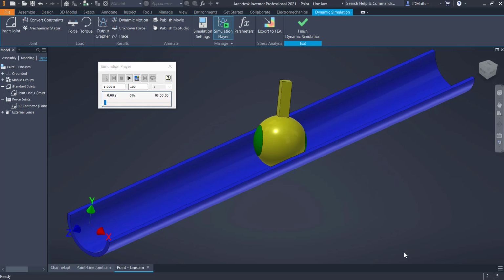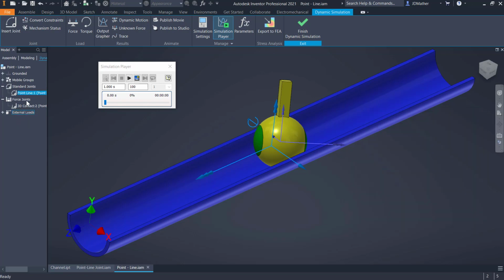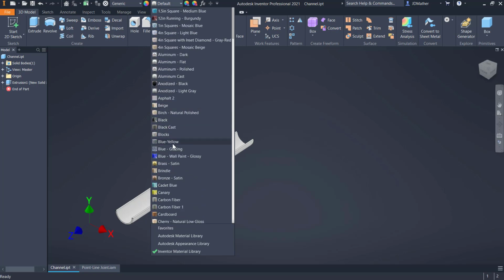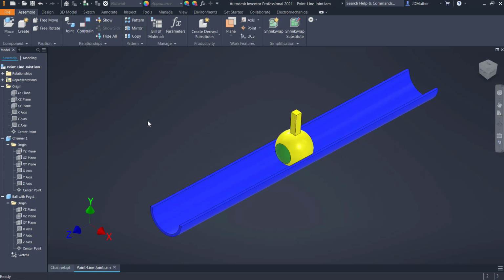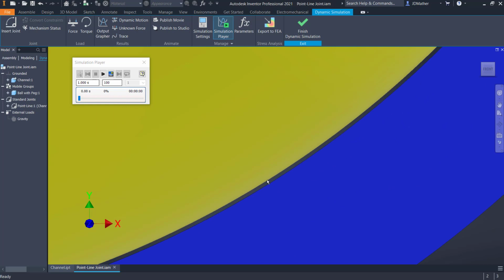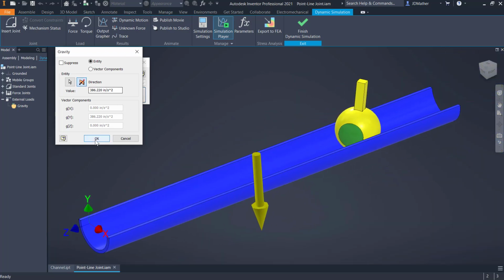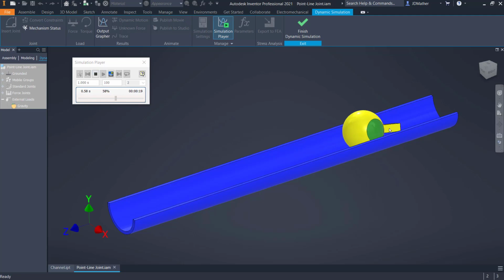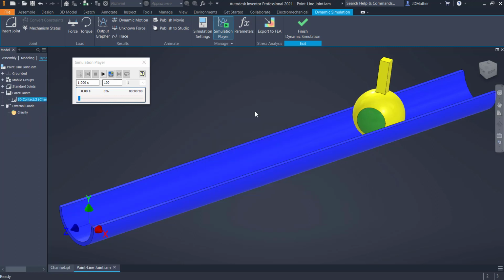Dynamic Simulation - Point Line Joint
A Point-Line Joint has 4 degrees of freedom, 1 translational (straight line) and 3 rotational.